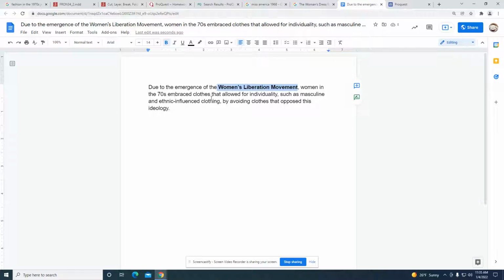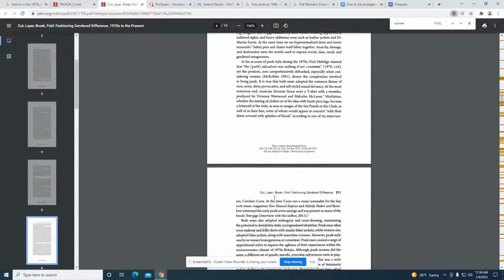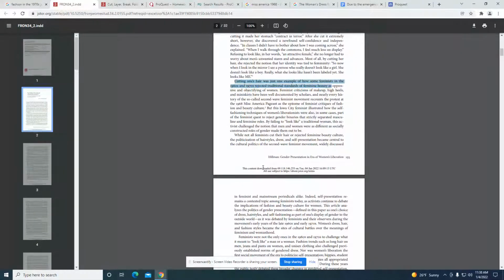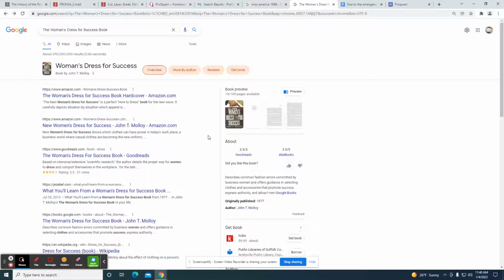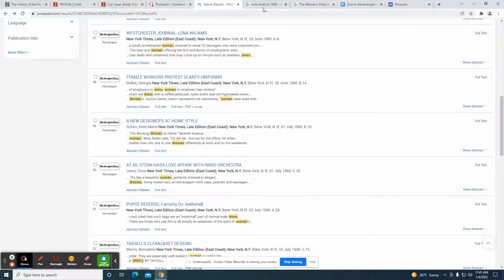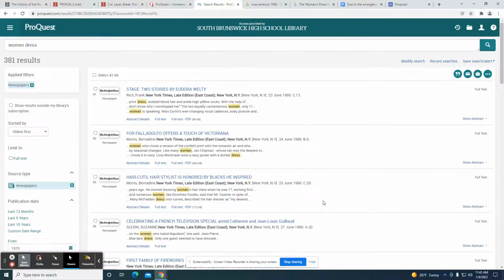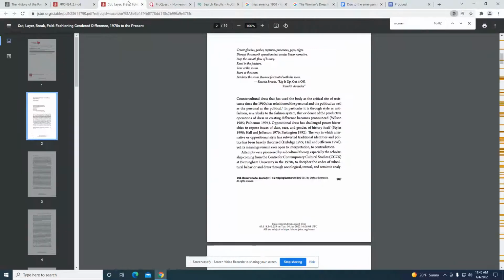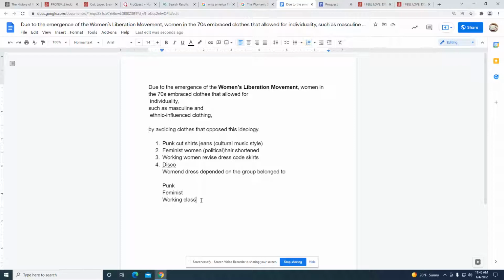Changing Your Thesis and Women Fashion During the 1970s